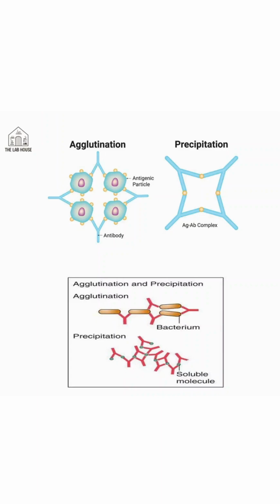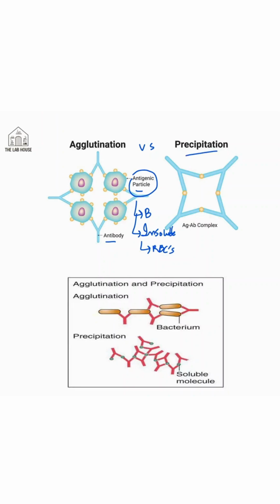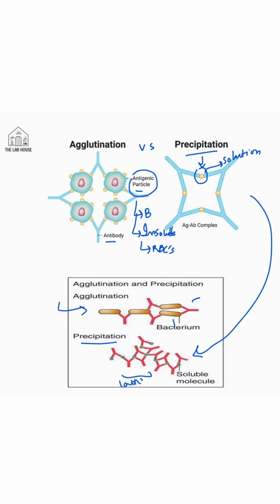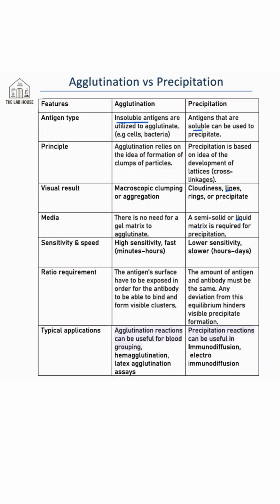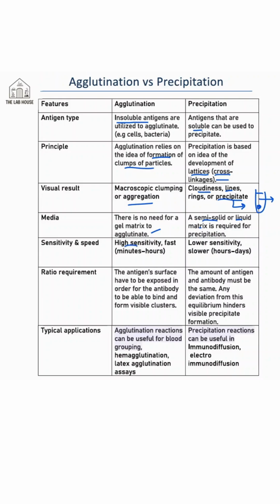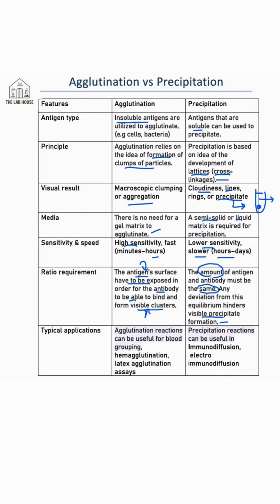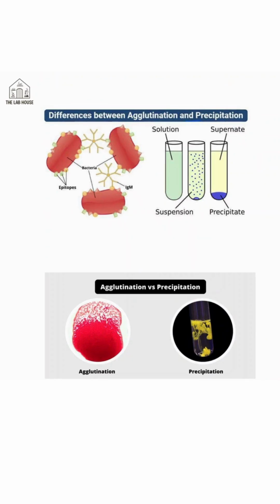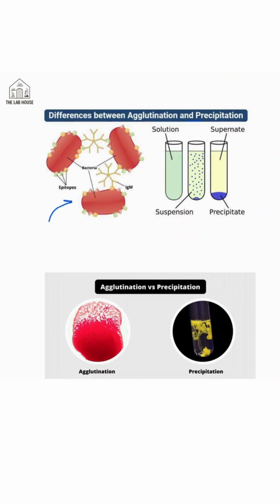Agglutination vs Precipitation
Key differences between Agglutination and precipitation are simplified.
Watch to enhance your concept.